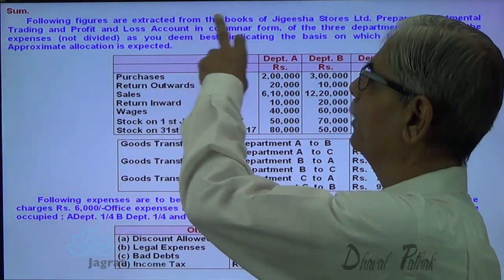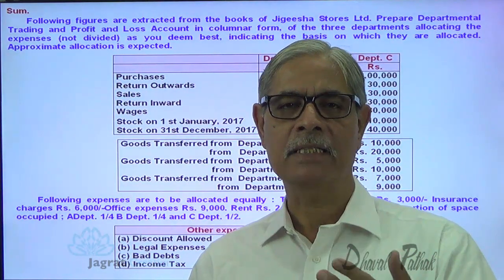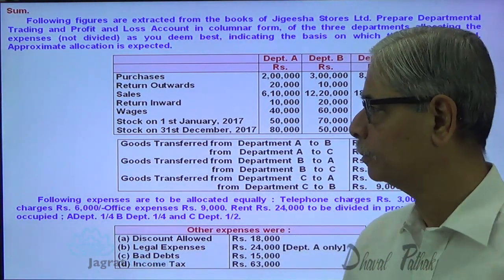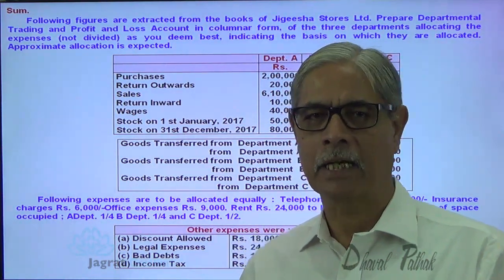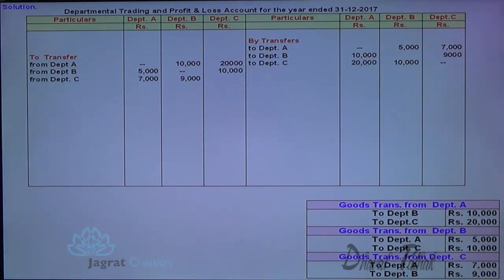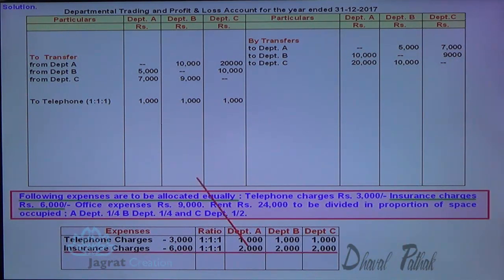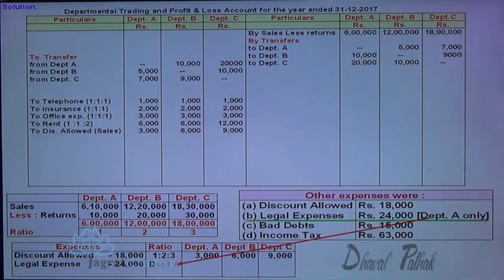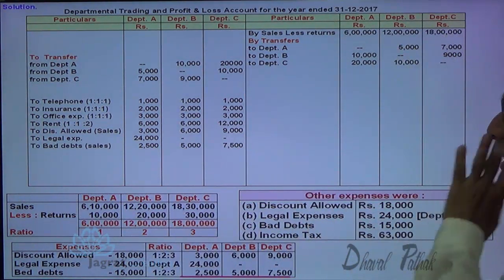Departmental Accounts Lecture 1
Jagrat Creation Presents This Video lecture on  Departmental Accounts Which Includes sum wherein  Departmental Trading and Profit and Loss Account in columnar form, of the three departments is prepared from given information.For explanation various working notes are prepared. Expenses common to all Departments are apportioned as per policy or on appropriate bases.